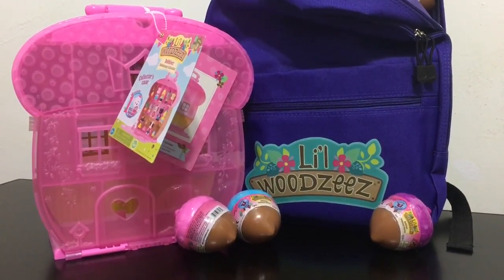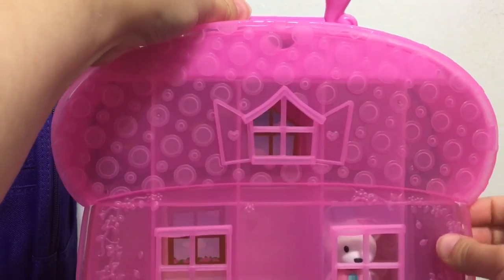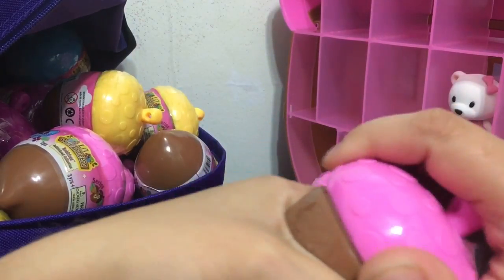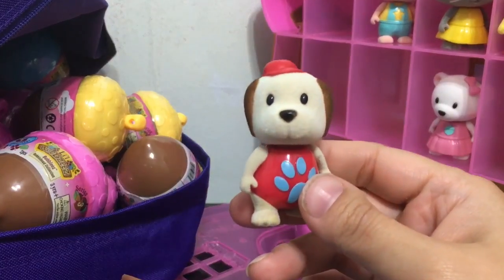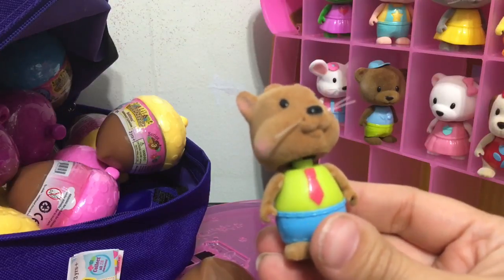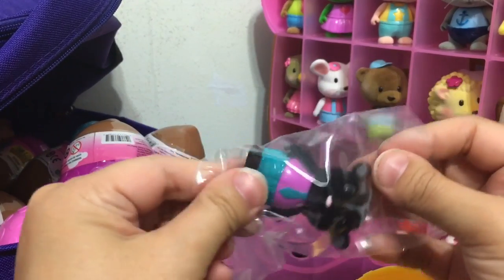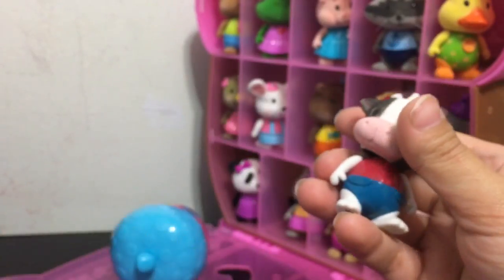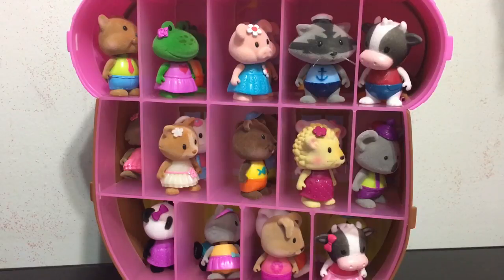LIL WOODZEEZ SERIES 3 BLIND BAGS ACORNS IN A SURPRISE BACKPACK - L'IL BOBBLEHEAD COLLECTION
Lil Woodzeez series 3 Blind Bags Acorns in a surprise Backpack. L'il Bobblehead Collection Collector Case & Toy Review.

Items provided by Maison Battat Inc for free for  review, thank you.
Li'l Woodzeez Bobbleez Bobblehead Collection - Acorn Surprises Series 3. Also included in this review is the collector case for series 3.
Will we find the supreme rare and the golden acorn? Watch to find out

descendants 2 uma doll review - New live action movie doll played by actress China Anne Mcclain

The movie dolls also include Mal, Ben & Evie